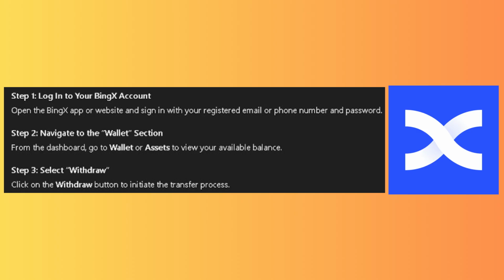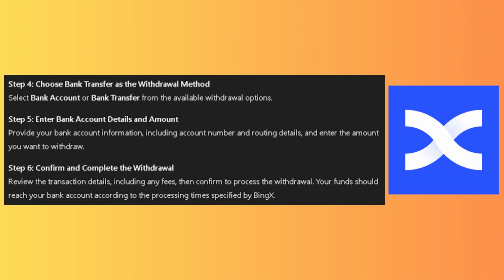BingX to Bank Account Money Withdrawal Guide (2025)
In this comprehensive guide I will show you how to withdraw bingx to bank account in 2025! Withdrawing funds from your BingX account to your bank account is a straightforward process, but it requires following the correct steps to ensure your money reaches your account safely. Whether you’re cashing out profits or transferring funds for personal use, using the official withdrawal process helps prevent errors and delays. Follow these six simple steps to withdraw money from BingX to your bank account efficiently.